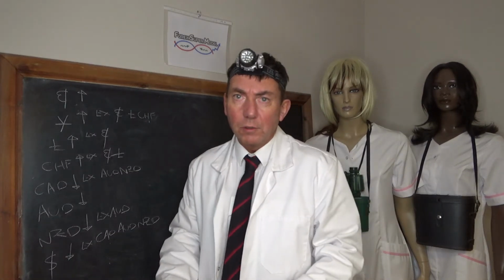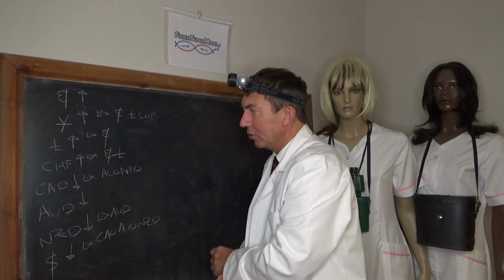Forex Super Model Daily Market Analysis Tuesday 12/10/21